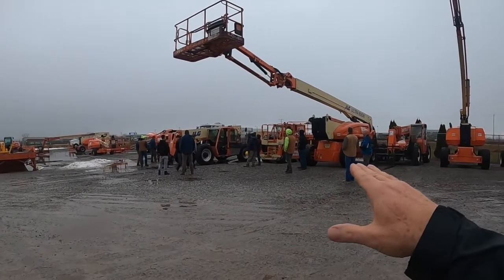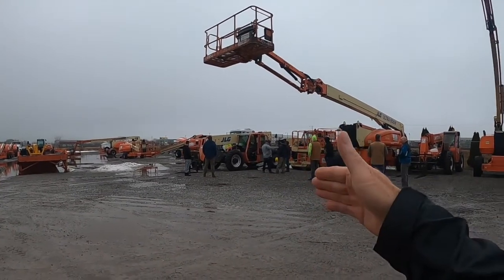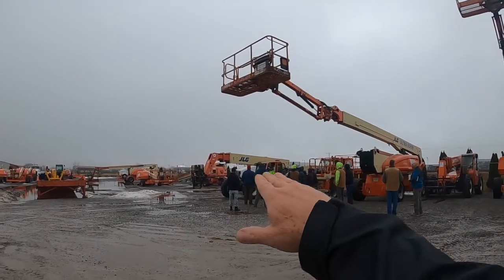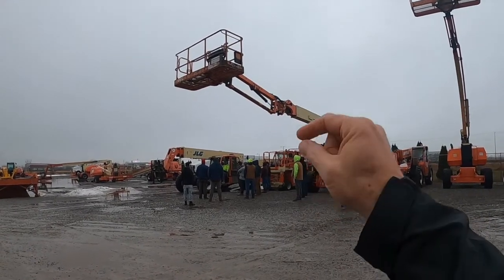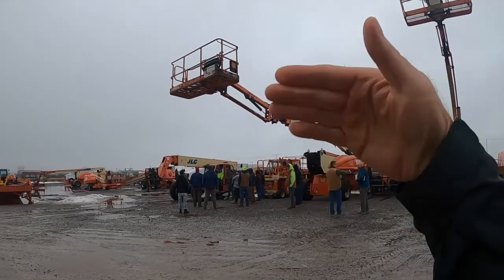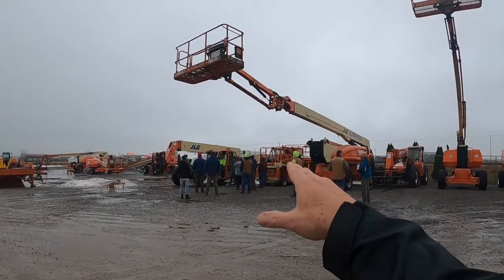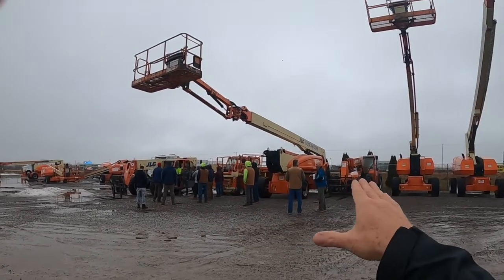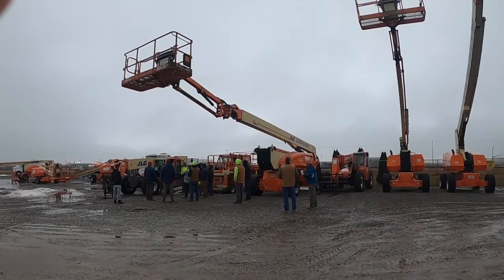Tool Box Talk: Lull Safety Training